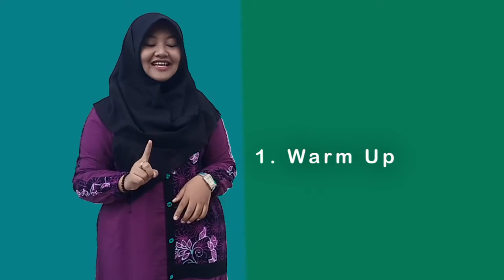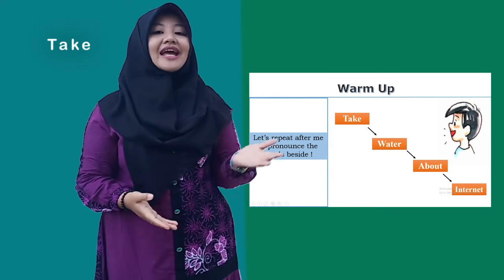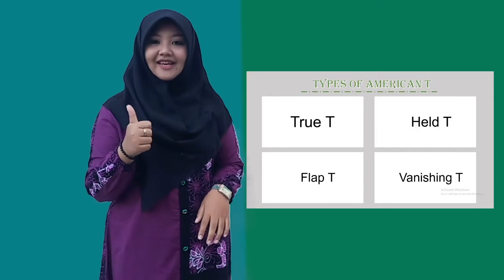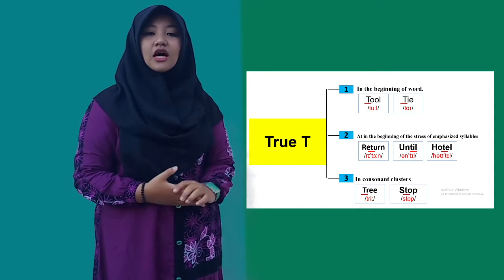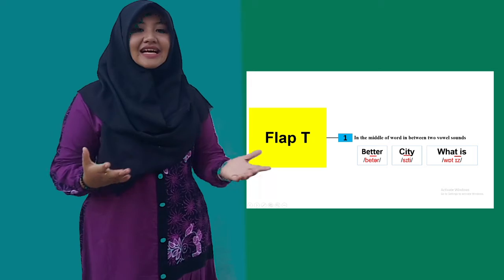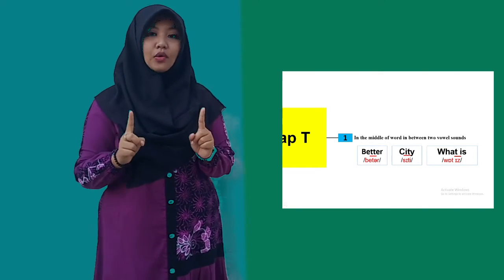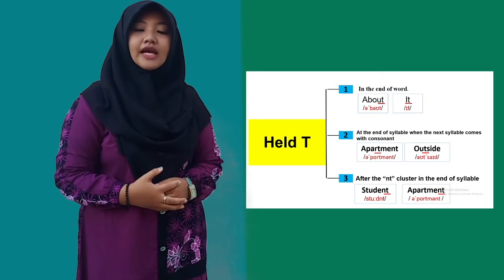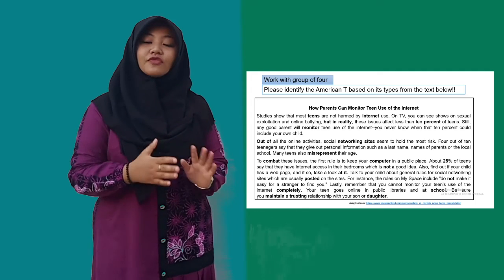AMERICAN “T” PRONUNCIATION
- Fundamental Concept of American T.
T” is the most comment consonant in English language, but it has very distinct sounds in the American accent based on where it is in word and what sound come around it.

How Parents Can Monitor Teen Use of the Internet
Studies show that most teens are not harmed by internet use. On TV, you can see shows on sexual exploitation and online bullying, but in reality, these issues affect less than ten percent of teens. Still, any good parent will monitor teen use of the internet--you never know when that ten percent could include your own child.
Out of all the online activities, social networking sites seem to hold the most risk. Four out of ten teenagers say that they give out personal information such as a last name, names of parents or the local school. Many teens also misrepresent their age.
To combat these issues, the first rule is to keep your computer in a public place. About 25% of teens say that they have internet access in their bedrooms which is not a good idea. Also, find out if your child has a web page, and if so, take a look at it. Talk to your child about general rules for social networking sites which are usually posted on the sites. For instance, the rules on My Space include &QUOT;do not make it easy for a stranger to find you.&QUOT; Lastly, remember that you cannot monitor your teen's use of the internet completely. Your teen goes online in public libraries and at school. Be sure you maintain a trusting relationship with your son or daughter.